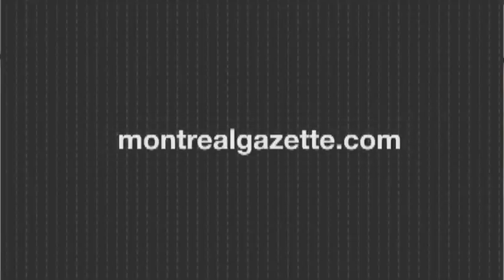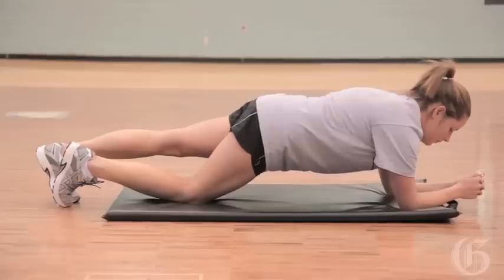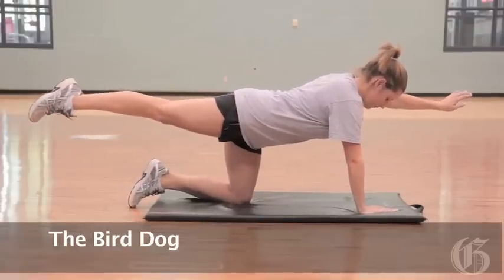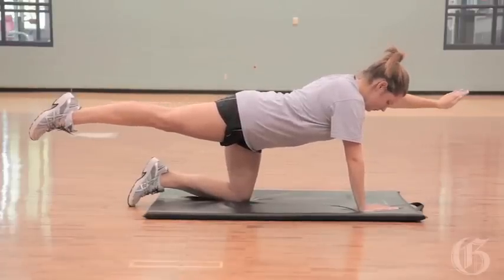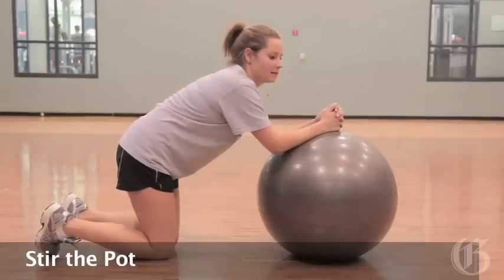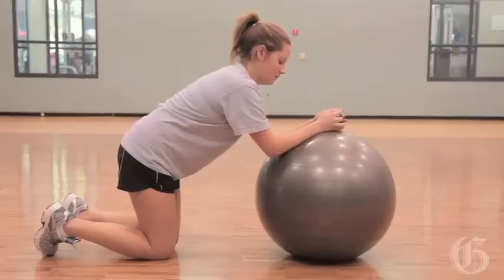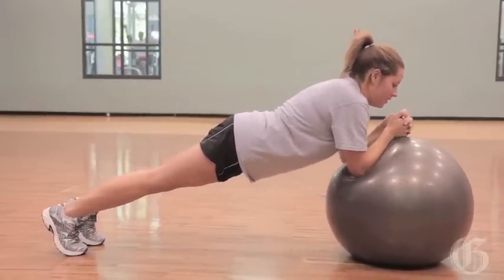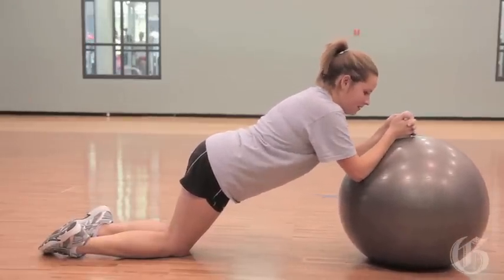Three back friendly exercises narrated by Jill Barker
Montreal Gazette fitness columnist Jill Barker narrates as Lauren Mokry demonstrates three back-friendly exercises: the plank, bird dog and stir the pot.